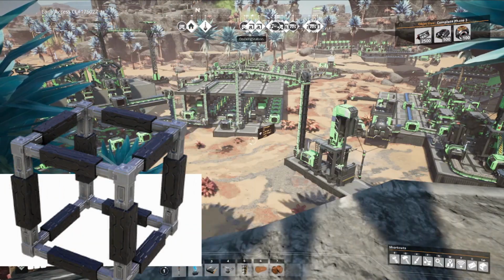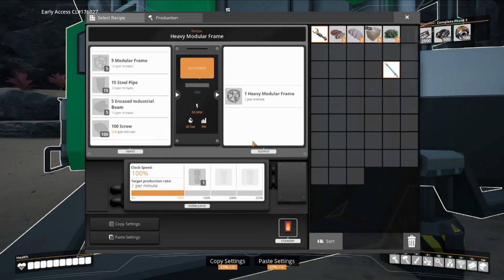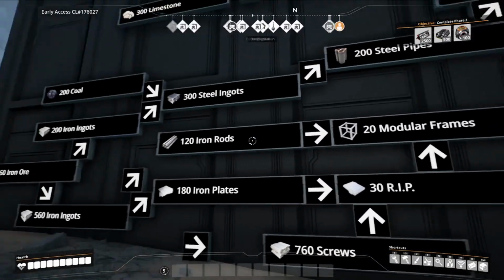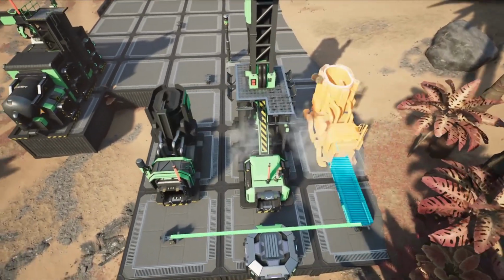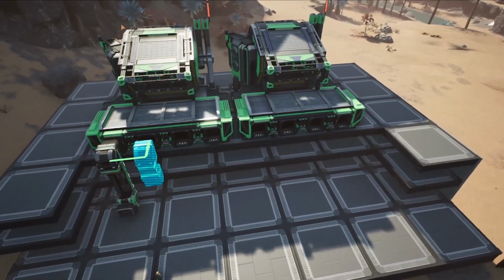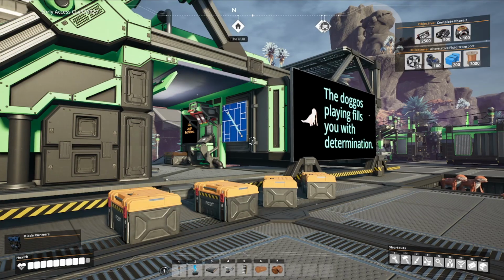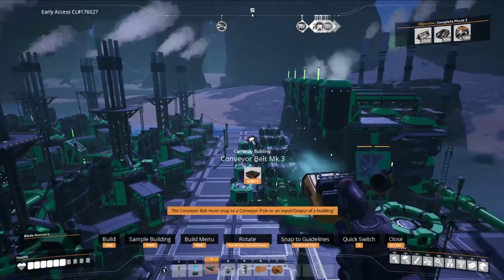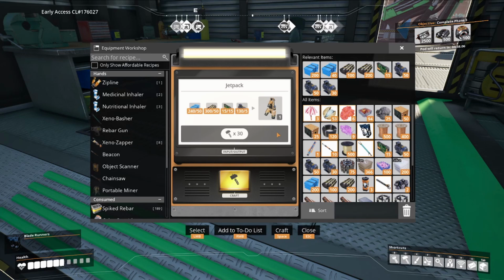How to build a Heavy Modular Frame Factory -Satisfactory Update 5 Episode 10 (Tutorial / Guide / LP)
Hey everyone, we are back in our Satisfactory Update 5 Gameplay world with a new heavy modular frame factory and  layout build guide. We build a heavy modular frame setup in a town style factory using vehicle automation and truck station setups for our logistics. We also create a new fuel power setup and fuel packaging setup for the Jetpack technology. In our next episode, we will be diving into trains!

Timestamps:
0:00 Introduction
1:52 Fuel Power Setup Time lapse
4:43 Heavy Modular Frame Factory Introduction
5:54 Factory Plan
7:12 Main Factory Time lapse
12:28 Town-style factory discussion
15:42 Truck Station Setup comments
16:40 Unlocking New Milestones
18:11 Packaged Fuel Setup Plan
19:00 Packaged Fuel Time lapse
20:00 Packaged Fuel Commentary
21:09 Jetpack Unlock/Testing
22:13 Future Plans

Music from the Satisfactory OST as well as Streambeats for the time lapses.